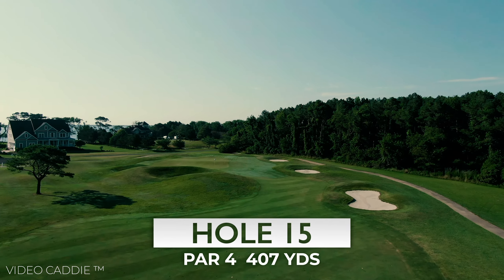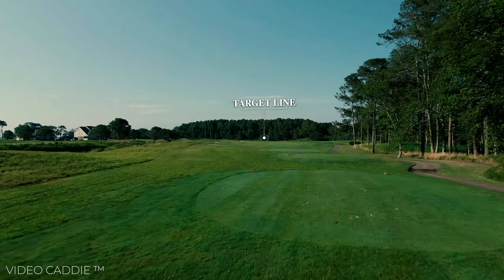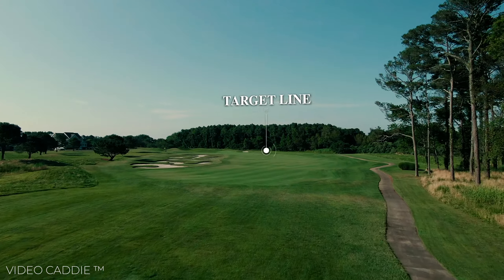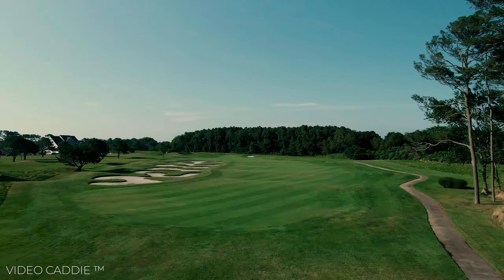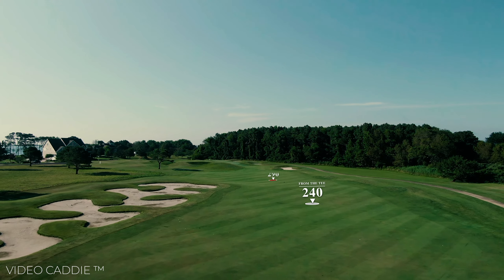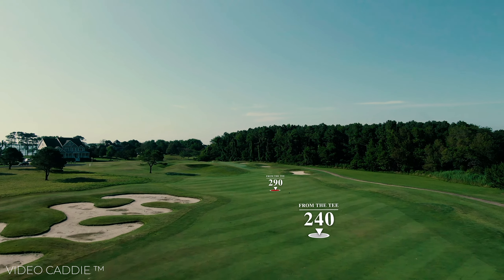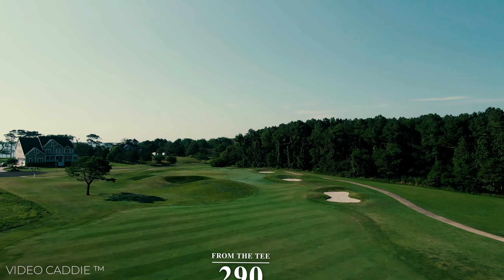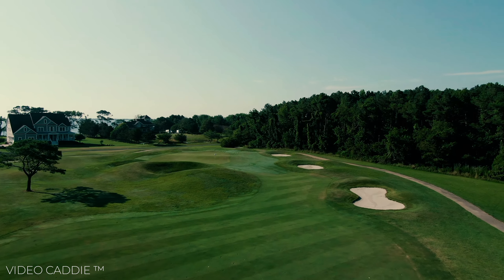Rum Pointe: Hole 15